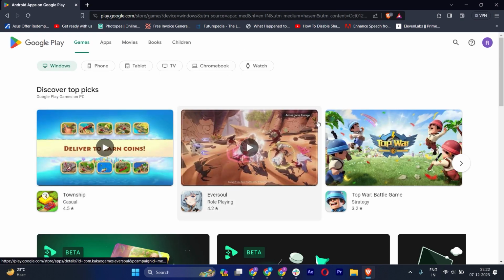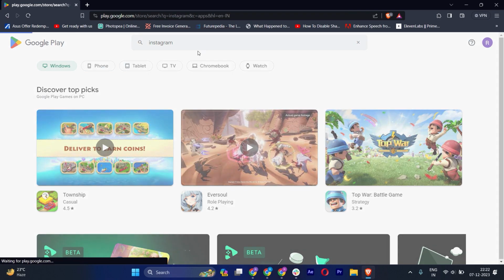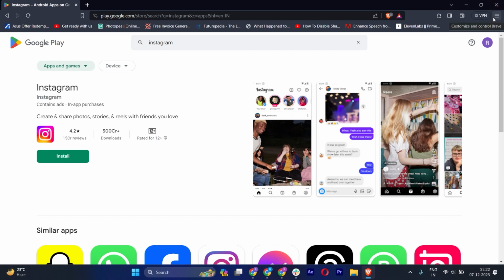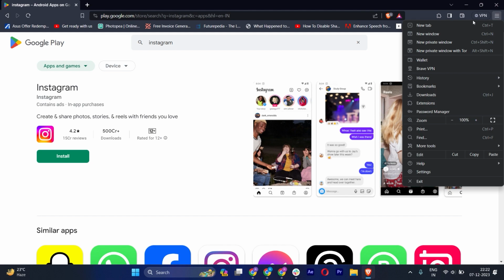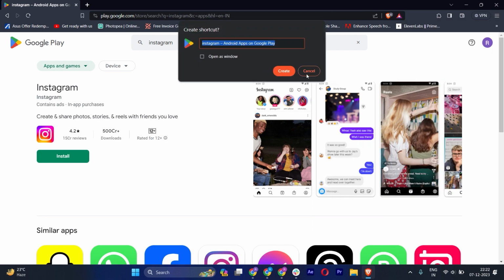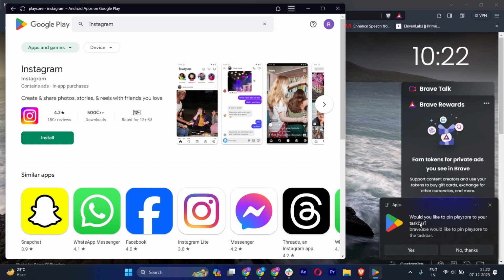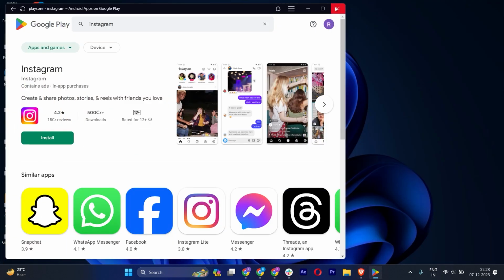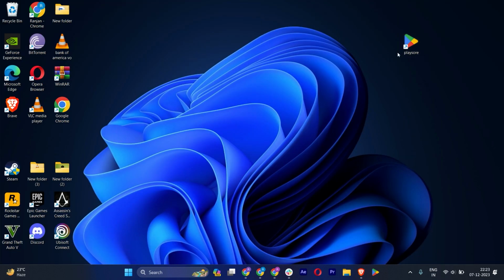How to Download & Install Playstore Apps in Laptop or PC | How to Install Google Play Store on PC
Discover the simple steps to download and install Play Store apps on your laptop or PC effortlessly! This tutorial guides you through the process, ensuring you can enjoy your favorite Android apps on a bigger screen.